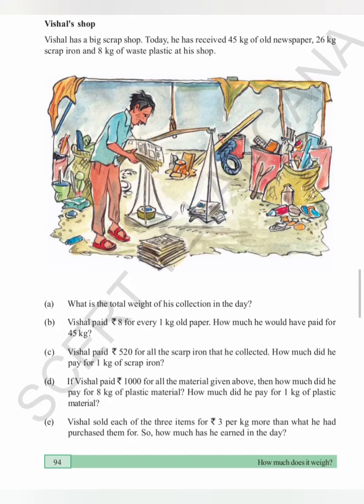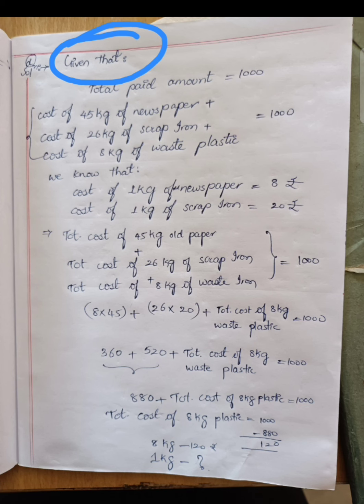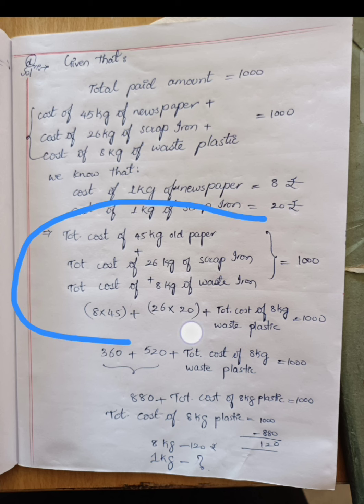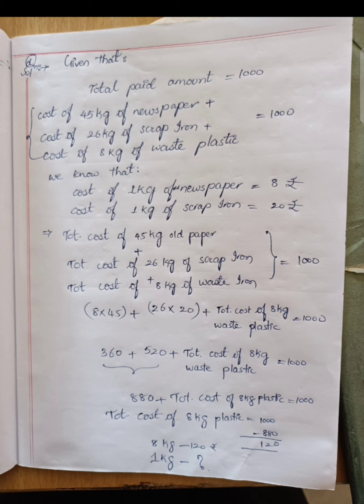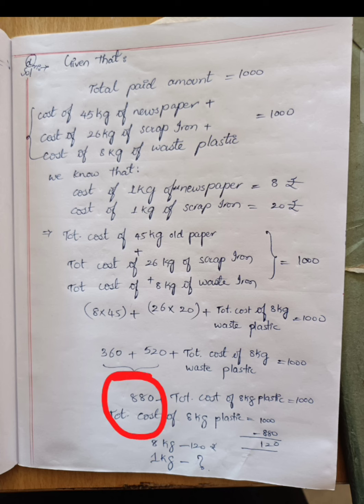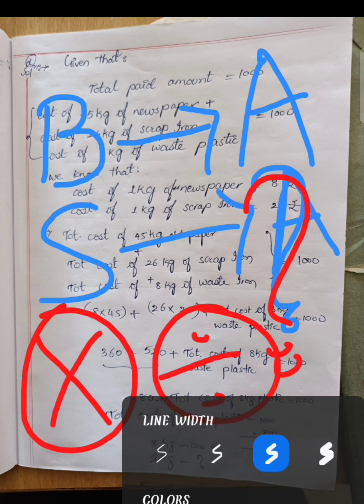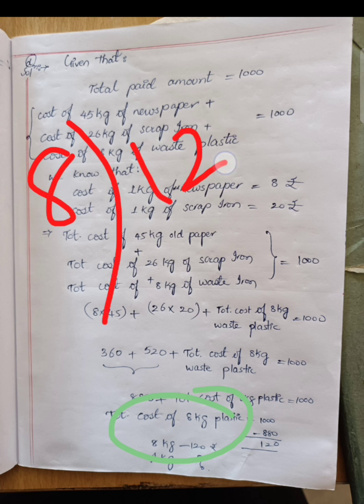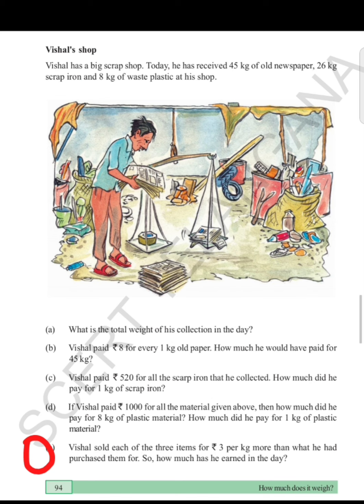Vishal's Shop Problem (d) and (e )# problems solution$from $ (How much does it weigh?)/life:an art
How much does it weigh?